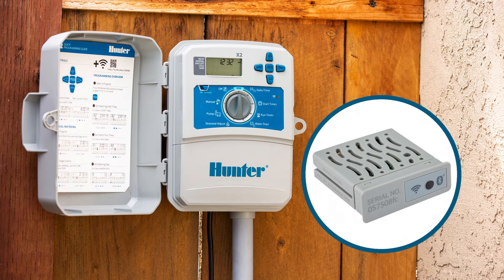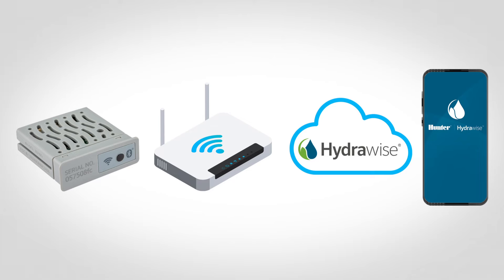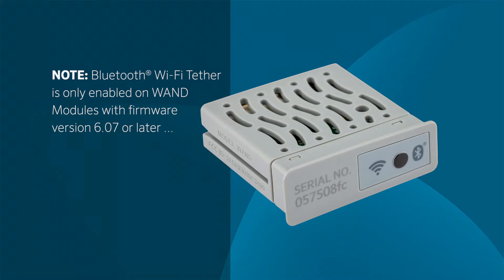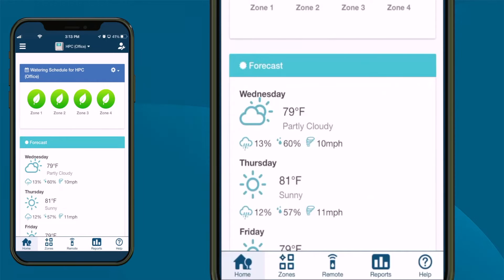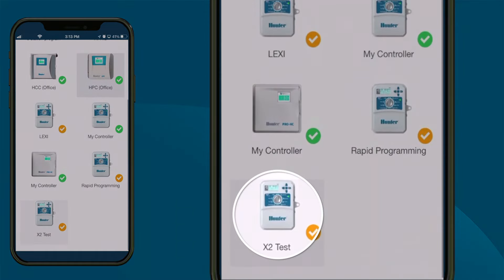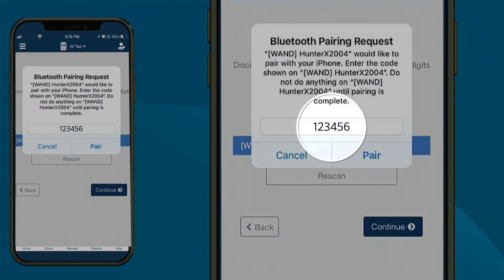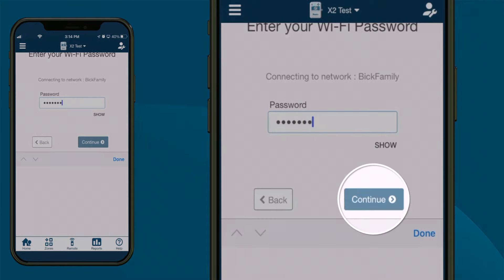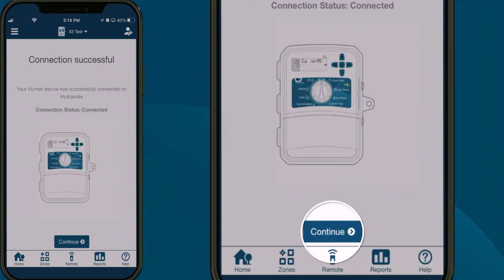HUNTER X2 Controller: WAND Wi-Fi Tethering using Bluetooth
In this video, we’ll show you how to connect the WAND Module for X2™ Controllers to Wi-Fi using your smartphone’s Bluetooth® function.

Bluetooth Wi-Fi Tether is simple method for connecting your X2 Controller to Wi-Fi. Doing so enables automatic irrigation schedule updates based on locally measured weather data using the cloud-based Hydrawise® Irrigation Management Platform.

Once connected, you can access and manage the controller from anywhere with an internet connection using a smartphone, tablet, or computer.